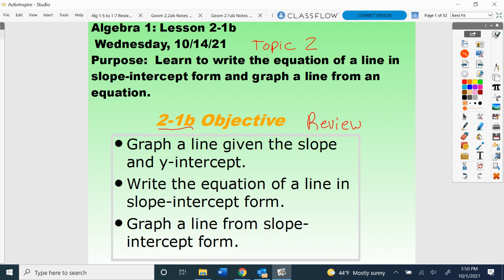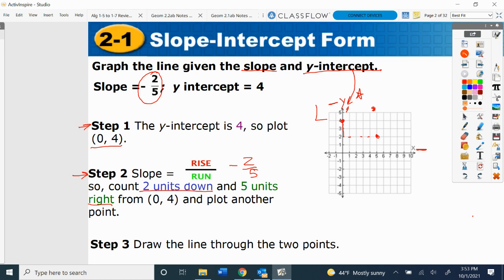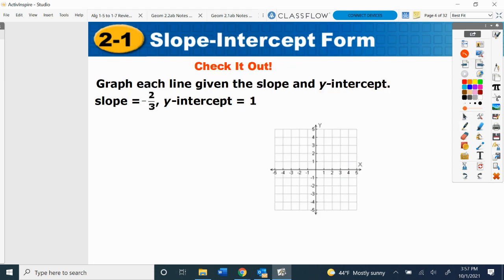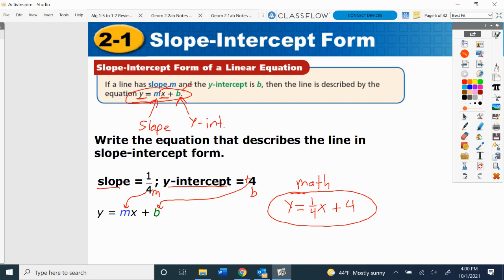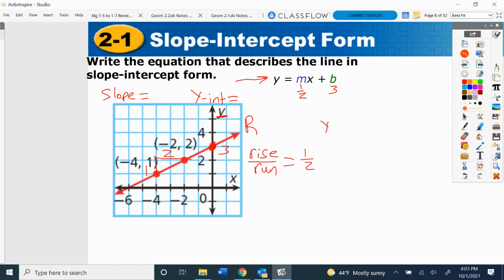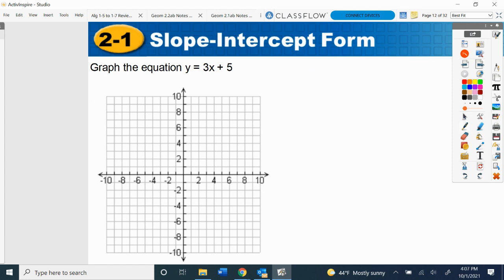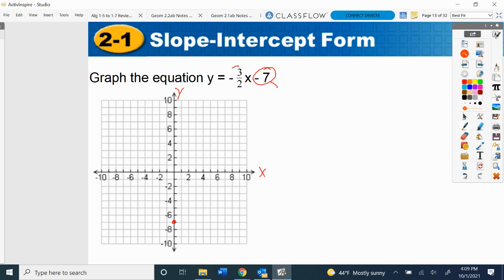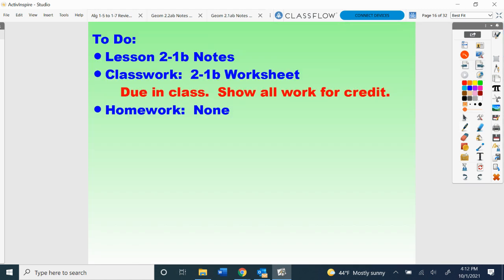Algebra 1 Lesson 2-1b